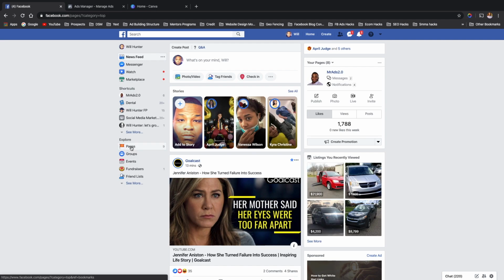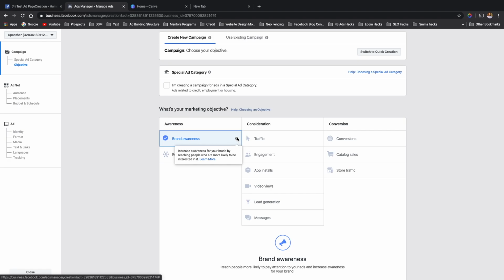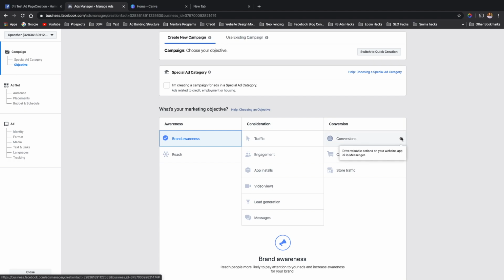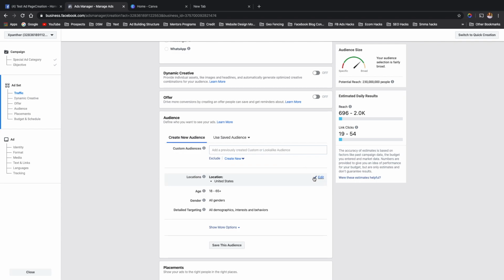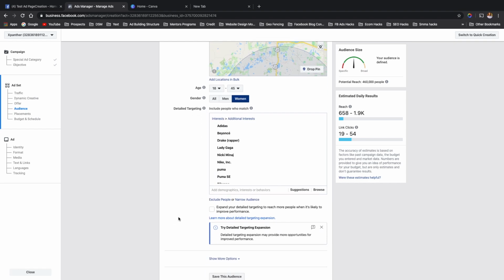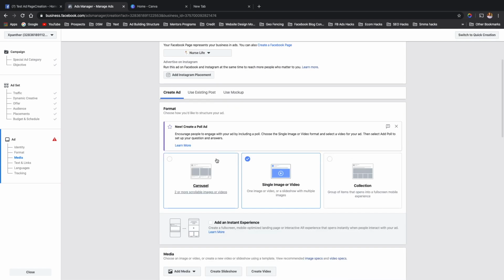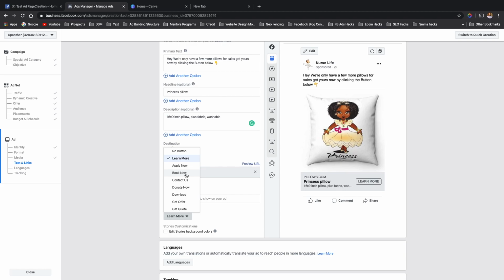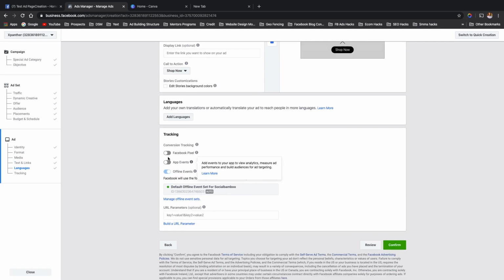Facebook ads In 2021 - (Hidden Secrets Exposed) From Start To Finish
How to create a Facebook Ad from beginning to end. This will help you create a successful ad for your business no matter your industry. Anyone can do and anyone can use Facebook ads to power their business digitally. Thank for coming to the channel.

I'm bringing fire and a clear view of marketing so anyone can understand how to create ads for their business.